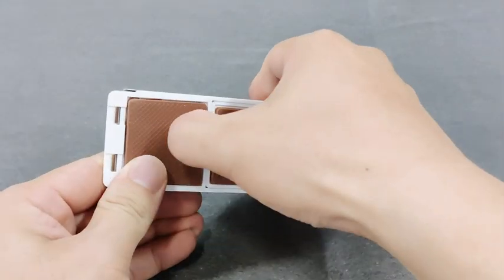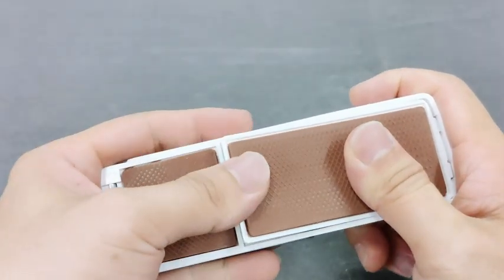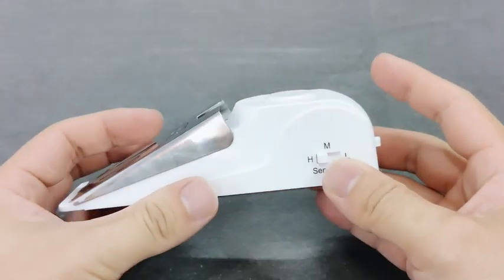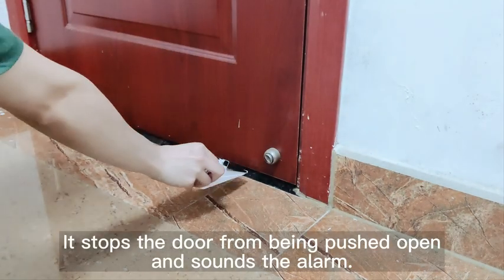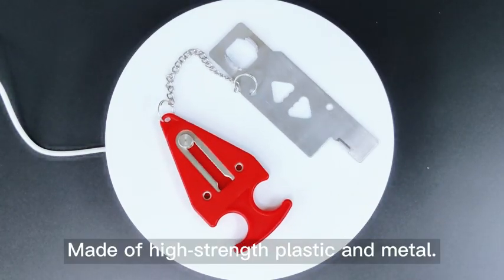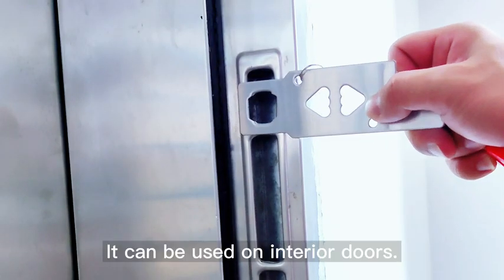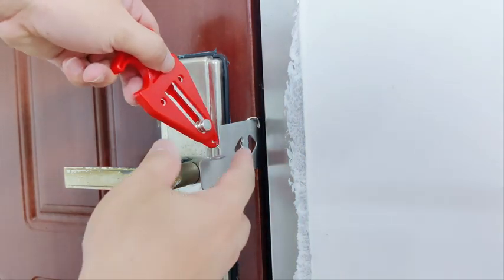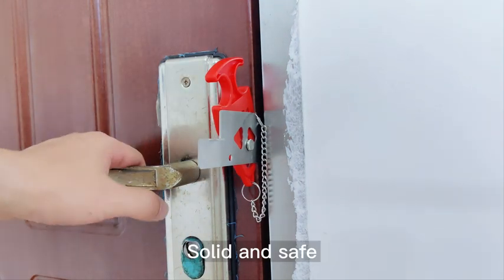Door stop Alarm and door lock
This video demonstrates how to use a door stop alarm and a portable door lock. These devices are designed for use on inward-opening doors only. They are simple and convenient to use, easy to carry, and compact and reliable.